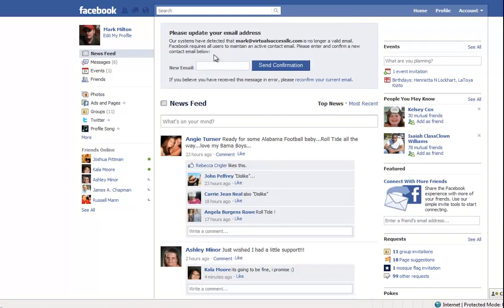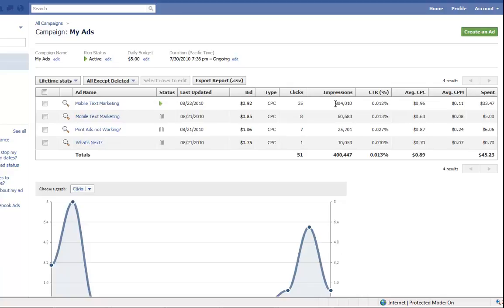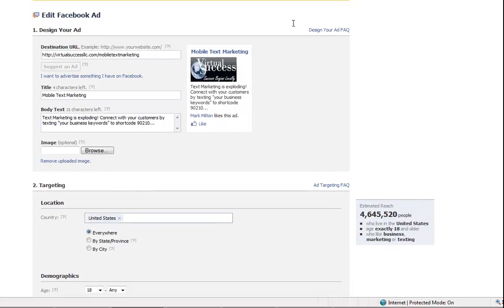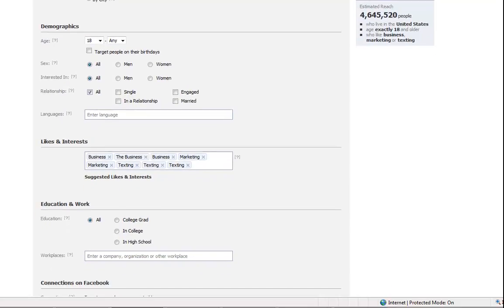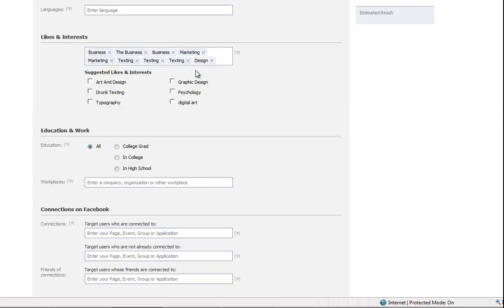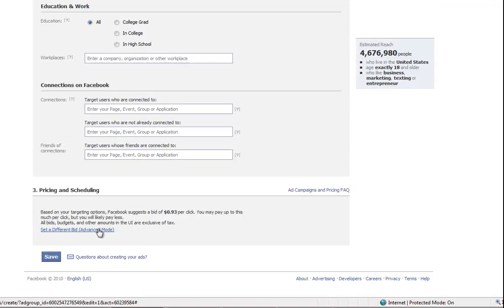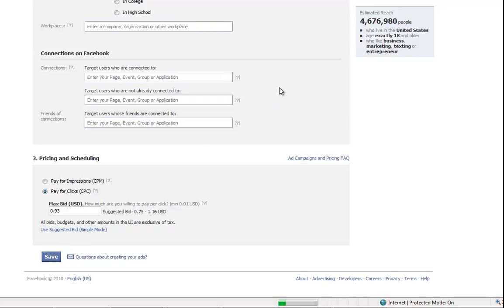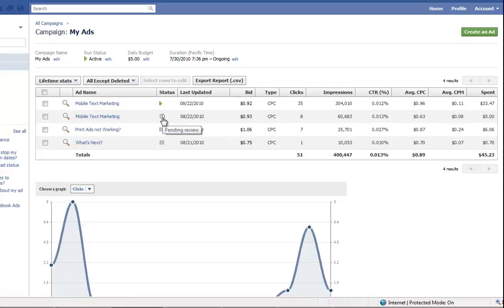Facebook101-PlacingAdsStart.mp4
Step-by-Step training on how to create a Business Ad on Facebook. (For beginners)